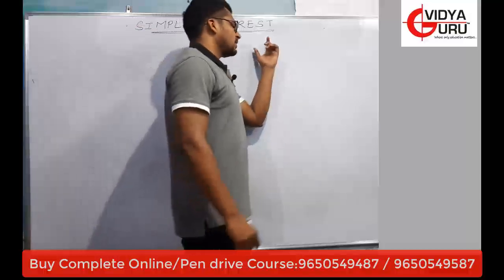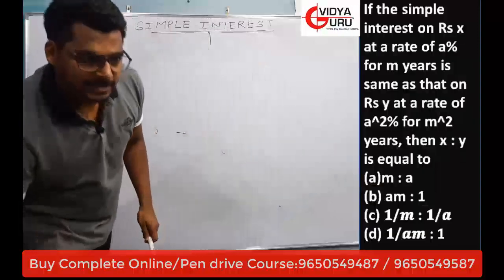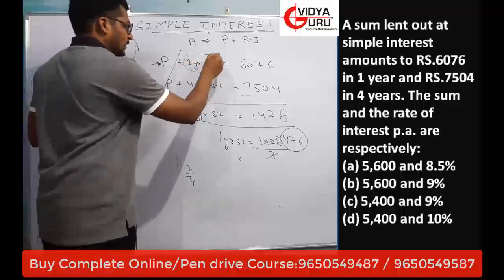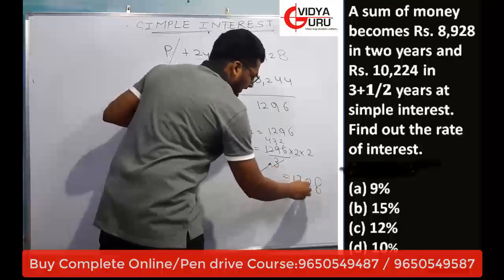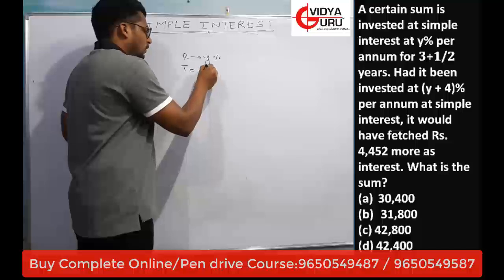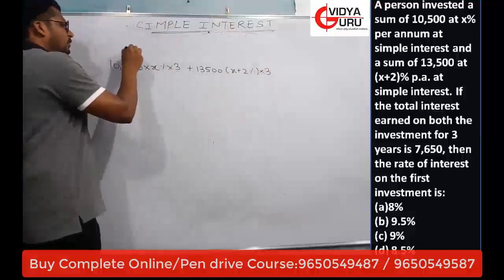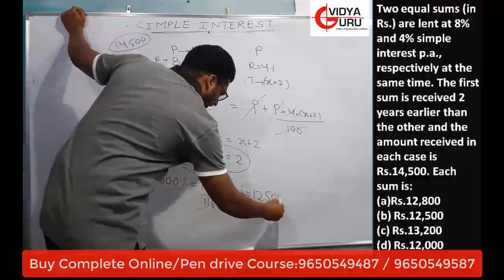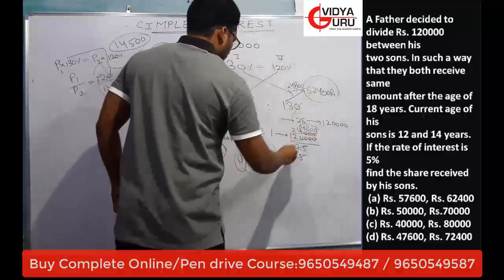Wonderful Maths Tricks in English for IBPS PO, IBPS RRB, SSC CGL: Simple Interest